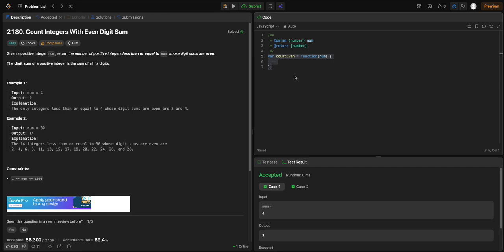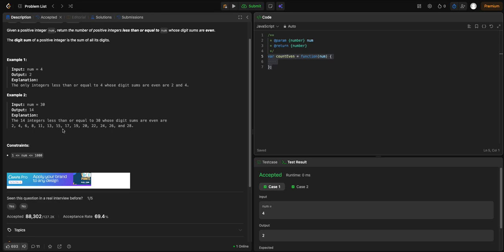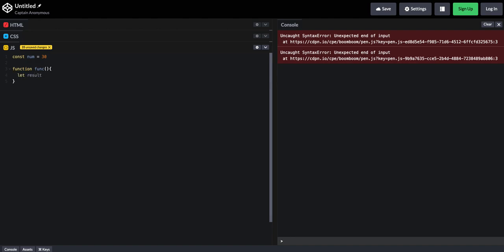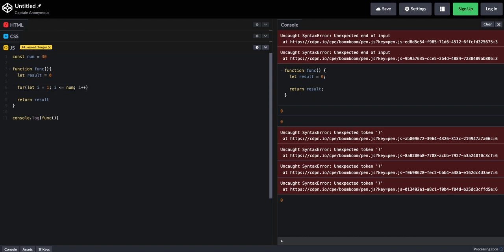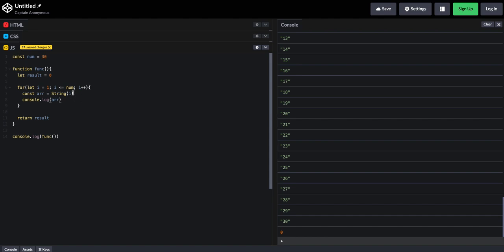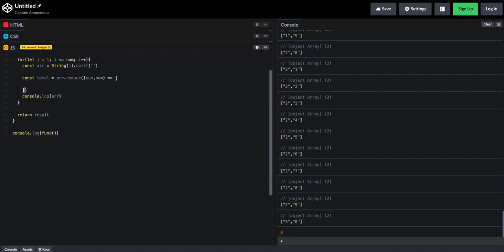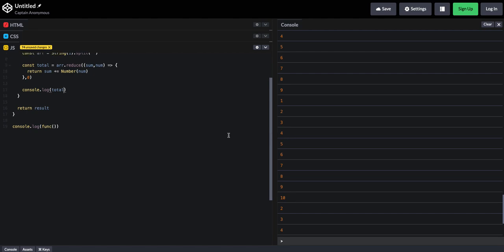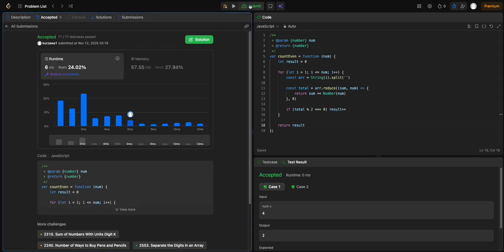Count Integers With Even Digit Sum - Leetcode 2180 - Javascript